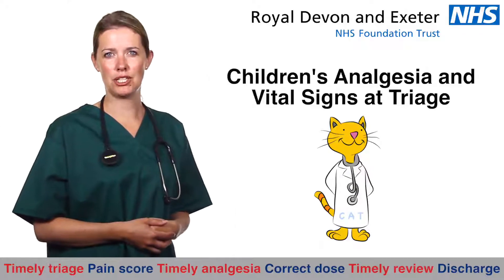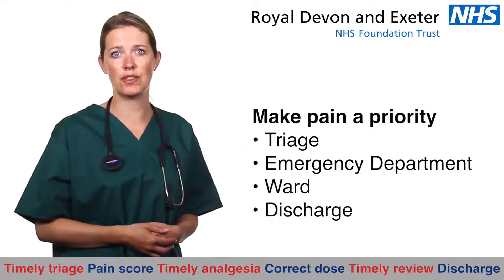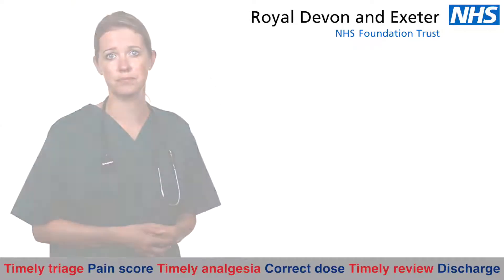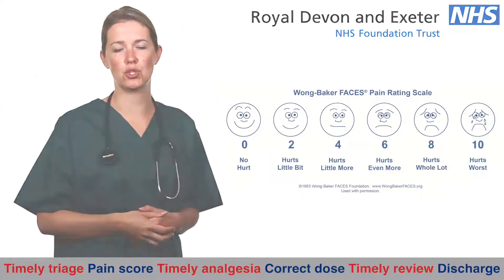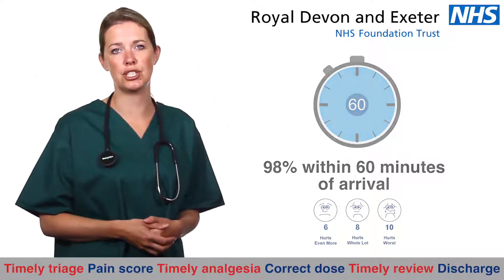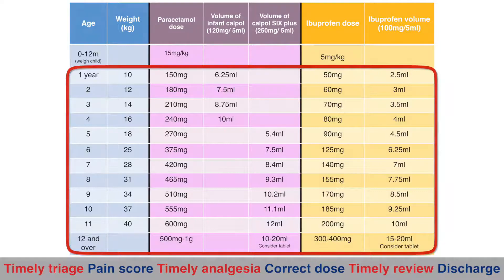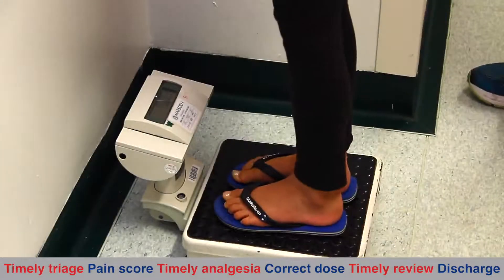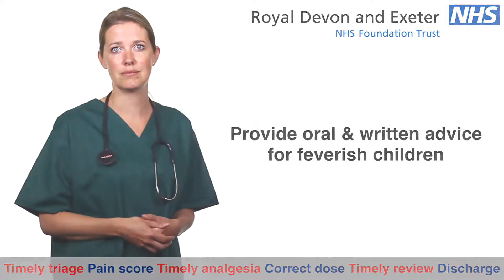Children Analgesia and Vital Signs at Triage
This video aims to highlight the role and importance of a complete set of vital signs and provision of prompt analgesia at triage in the Emergency Department.